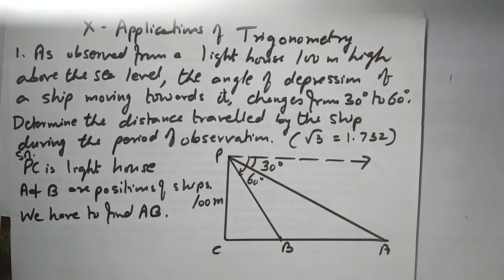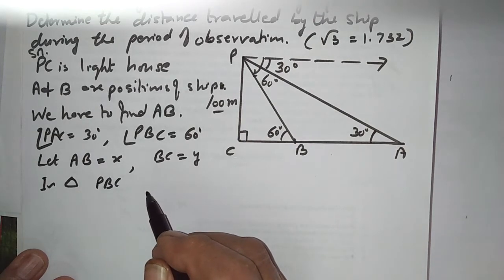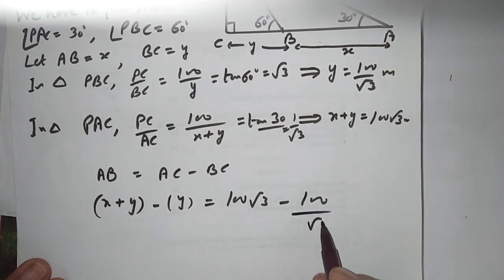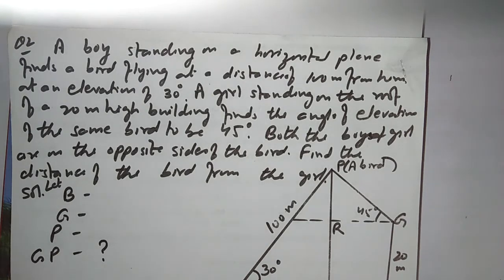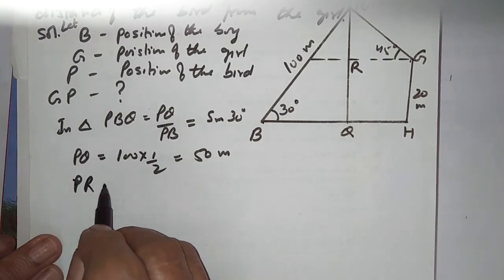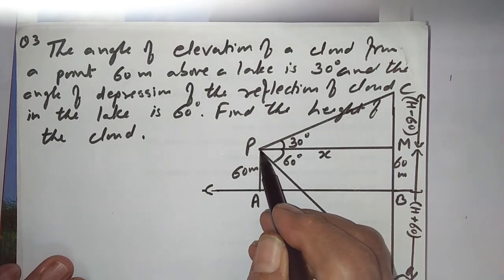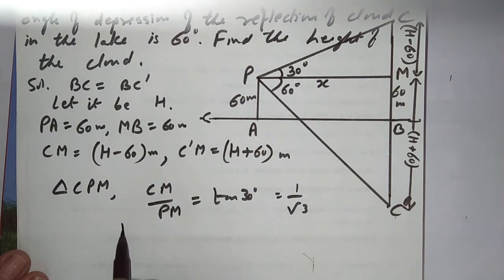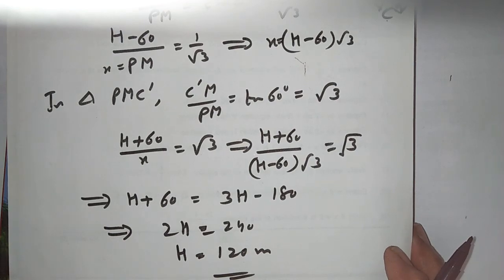Class 10 Applications of trigonometry important questions(Video 1)